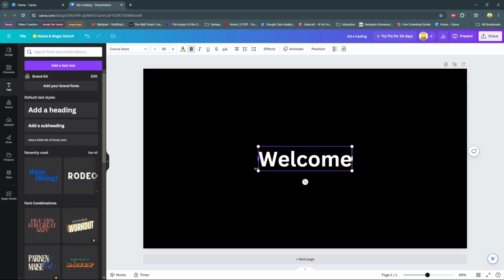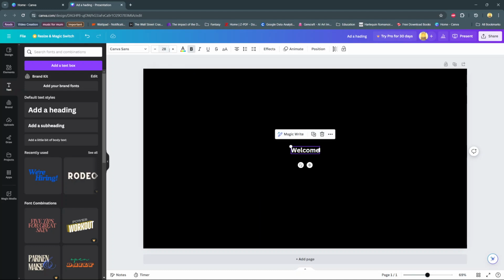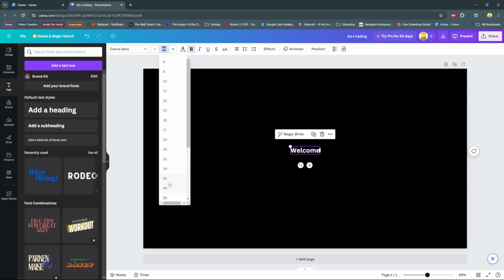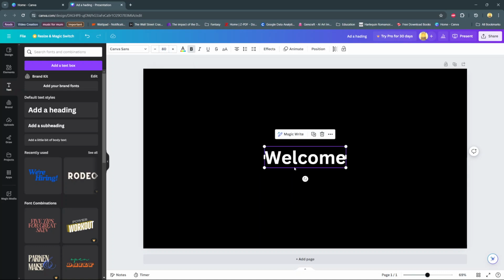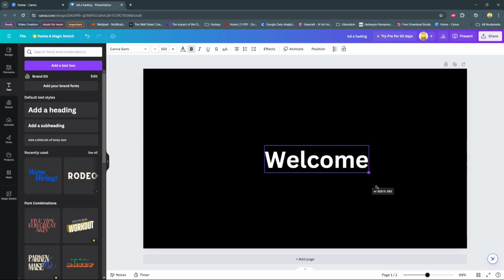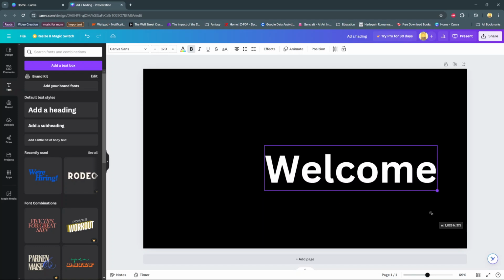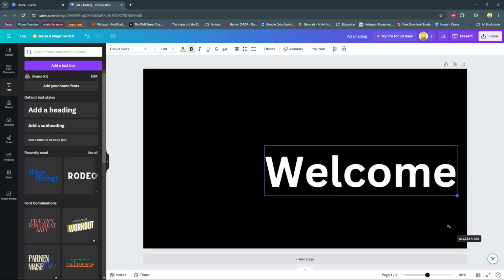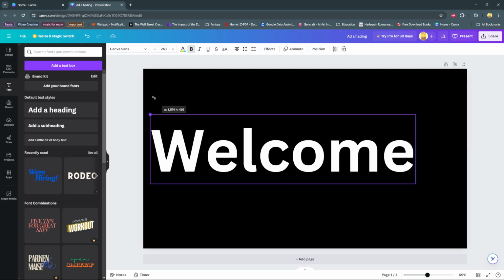How to Scale & Resize Text in Canva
Welcome to our comprehensive guide on scaling and resizing text in Canva! In this tutorial, we walk you through the simple yet powerful techniques to adjust the size of your text elements in Canva, ensuring your designs are visually striking and perfectly tailored to your needs. Whether you're creating social media graphics, presentations, or any other visual content, mastering the art of scaling and resizing text will elevate the impact of your designs. Join us as we explore the step-by-step process to effortlessly resize text in Canva, unlocking a world of creative possibilities for your projects. Let's dive in

Here's how;
Step 1; Add text you want to rescale and resize.
step 2; Select the text and  at the top you should see the option font size
Step 3; Use the plus or minus button to increase or decrease the font size
Step 4; if you don't find your prefered font size select the text and hover around a handle and drag out or in to scale your font size.

Canva text scaling
Resize text in Canva
Adjust text size in Canva
Canva text resizing tutorial
Scaling text elements in Canva
How to resize text in Canva
Canva text editing guide
Changing text size in Canva
Canva design tips for text scaling
Canva text manipulation techniques
Canva font size adjustment
Rescale text in Canva
Canva typography tutorial
Scaling and resizing text in Canva
Adjusting text dimensions in Canva
Canva text formatting tips
How to change text size in Canva
Canva text manipulation tricks
Canva text customization guide
Enhancing designs with Canva text scaling

Cell Phone Tripod Adapter